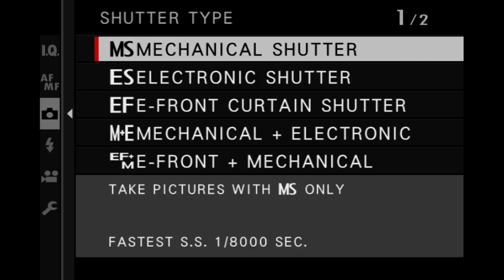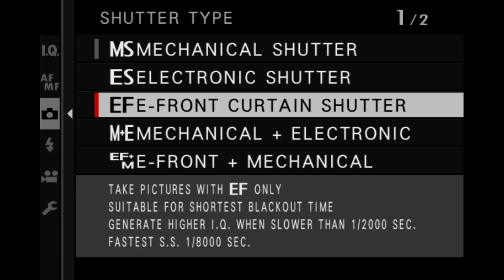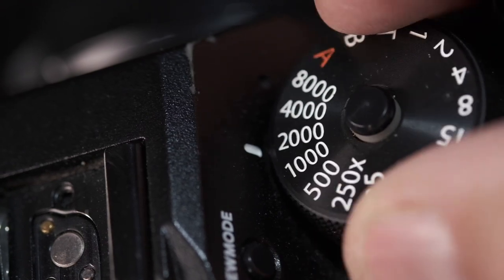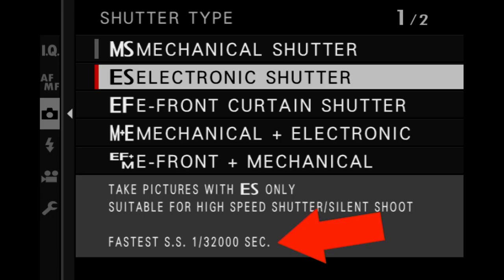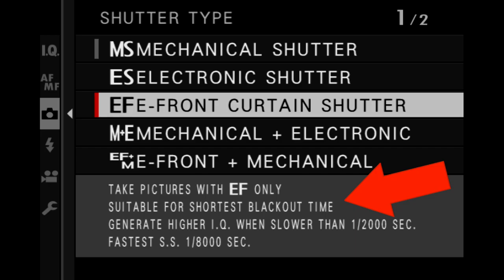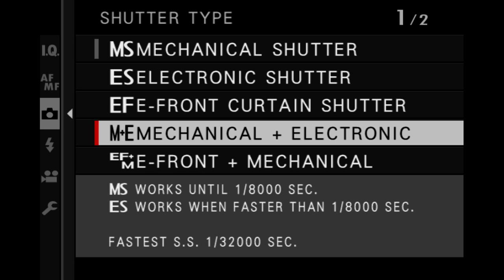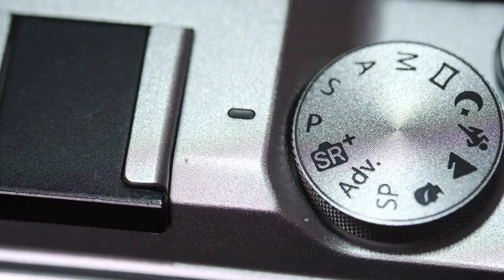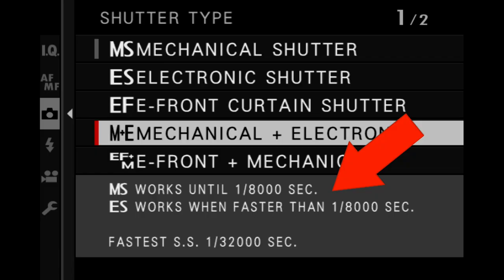Understanding Types of Shutter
Fujifilm cameras offer different kinds of shutter operations. Learn which are best for different situations.

Recorded on Fujifilm X-H1 mirrorless camera with XF56mmf1.2 R lens.

Lighting by Fotodiox SkyFiller Wings 36inch RGB LED panel.